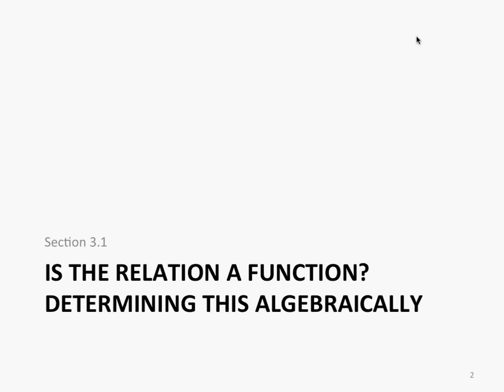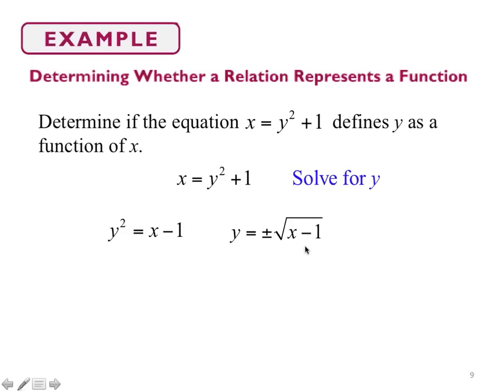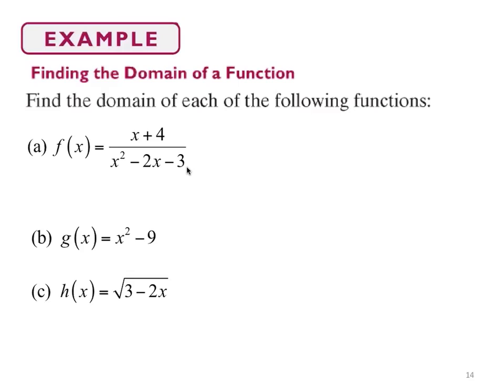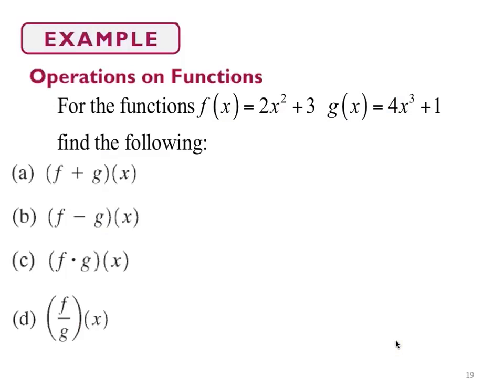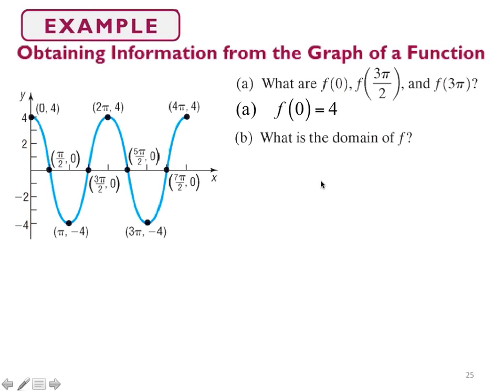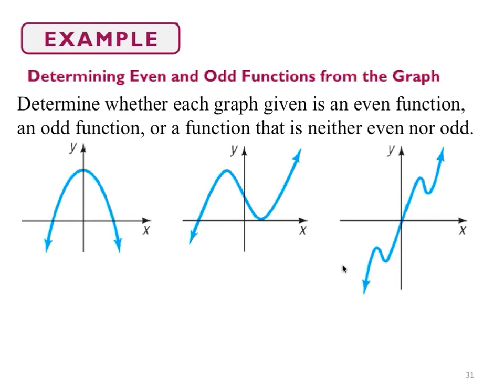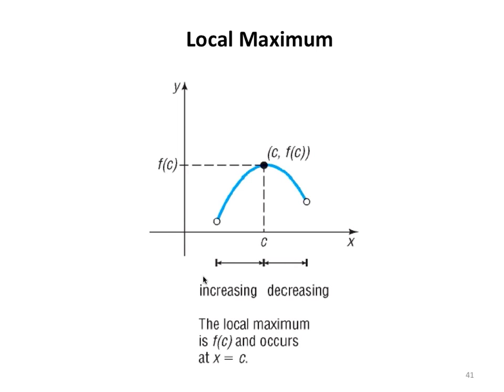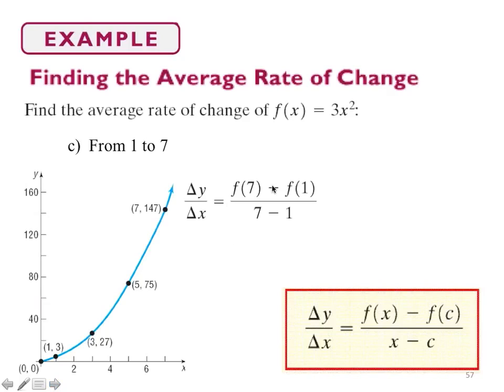MATH 136 02 10 2015